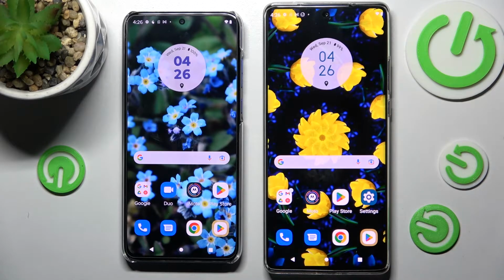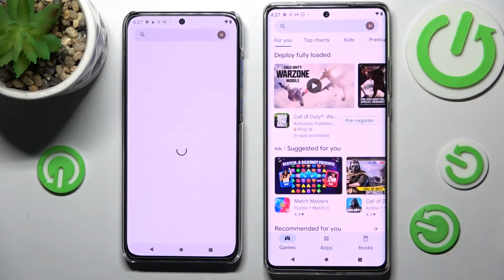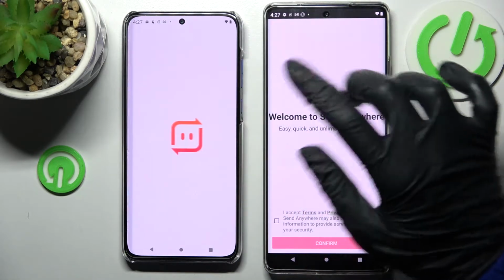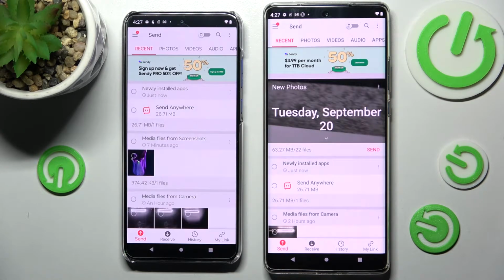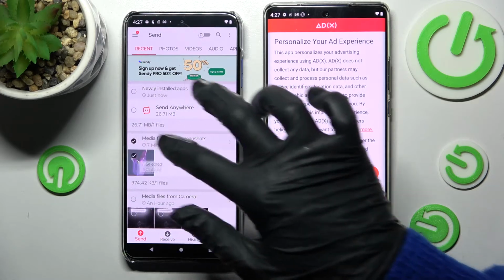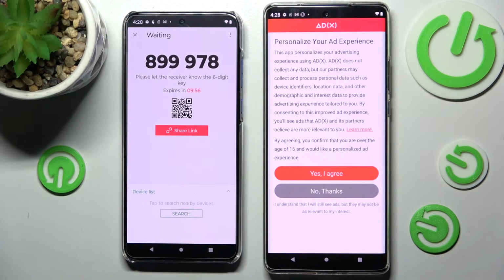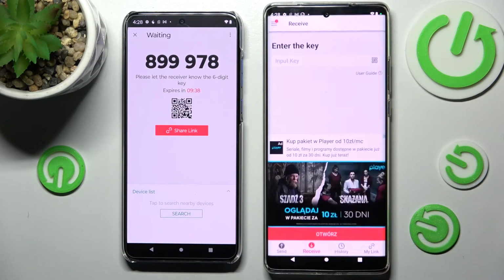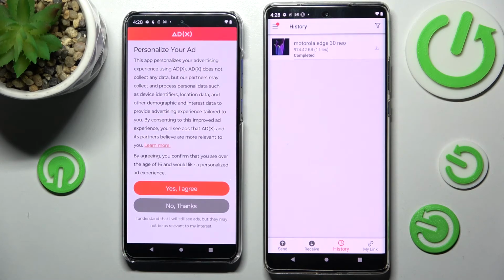Transfer files from a Motorola Device to MOTOROLA EDGE 30 ULTRA {Send anywhere}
Find out more information about MOTOROLA Edge 30 Ultra:
Hi there! Have you ever been wondering how you can transfer files from your MOTORLA to any other MOTOROLA Edge 30 Ultra? In today's video we're going to show you how you can easily transfer files from your MOTOROLA to other MOTOROLA Edge 30 Ultra device just in a couple if simple steps. This operation could be useful in case if you bought yourself a new Android device and wish to transfer your files and data from your previous MOTOROLA So if you wish to learn how you can transfer files, all you need to do is just watch this short video to the end, follow the instructions described by our specialist and try to perform this operation yourself on your MOTOROLA.

How to transfer data to MOTOROLA Edge 30 Ultra? How to move data from MOTOROLA to MOTOROLA Edge 30 Ultra? How to transfer data from MOTORLA to MOTOROLA Edge 30 Ultra?